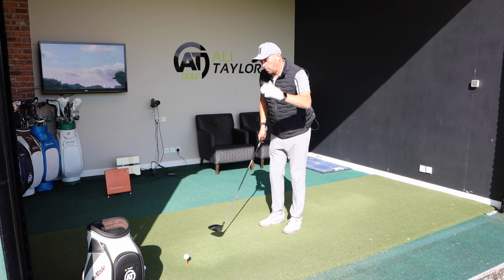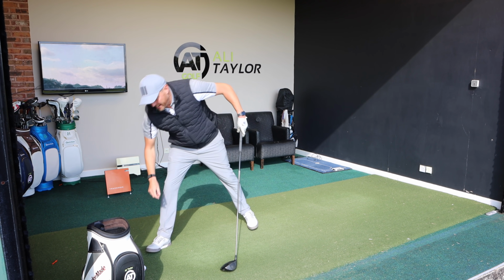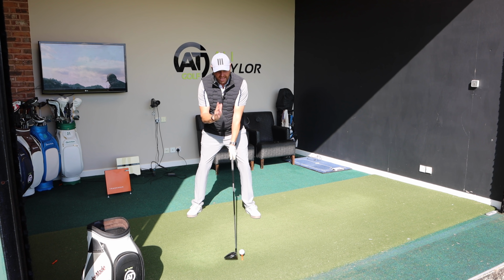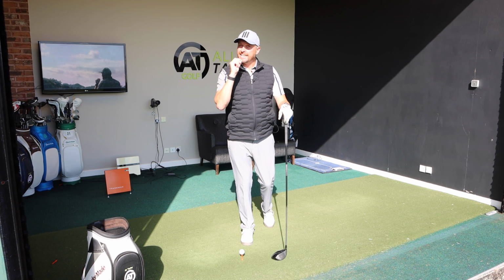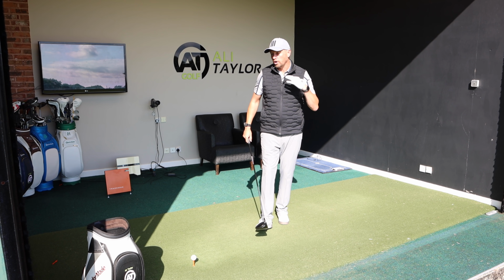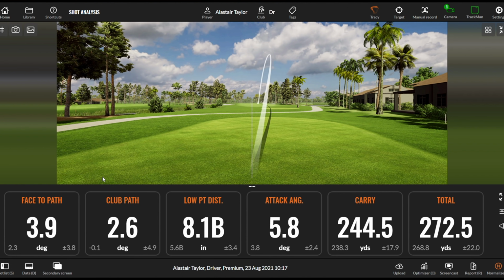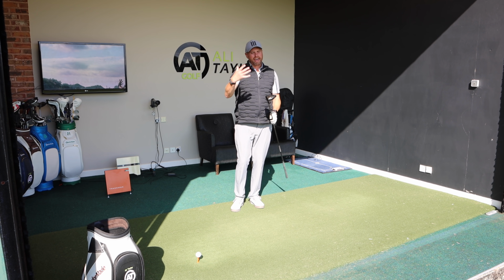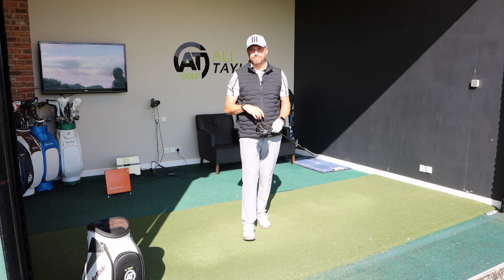The ONLY DRIVER lesson you will EVER need!!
This video might just be the only driver lesson you will ever need. Learn how to maximise your distance and accuracy from the tee with Ali and start enjoying your golf more than ever.